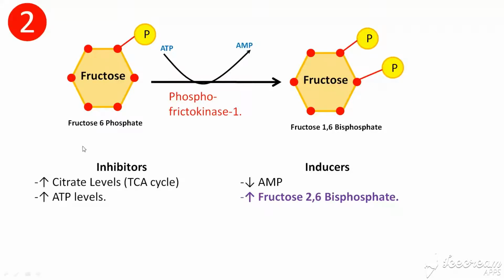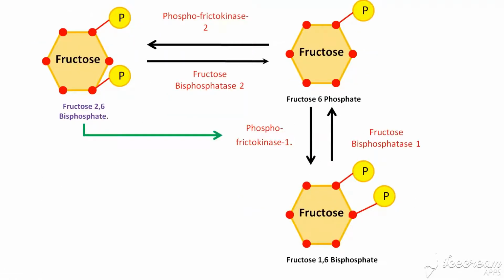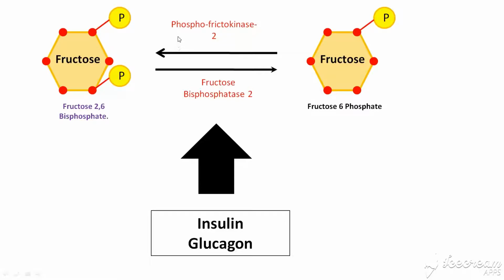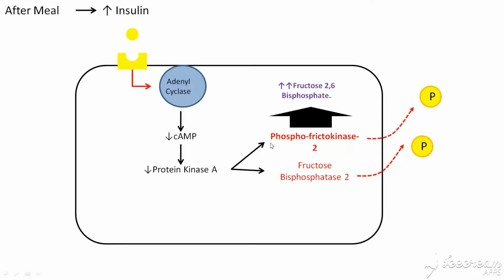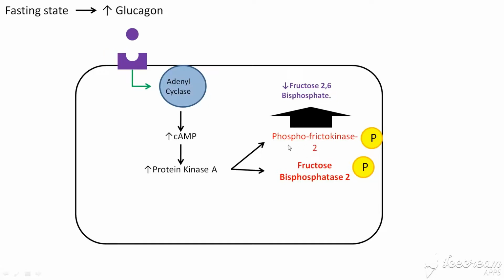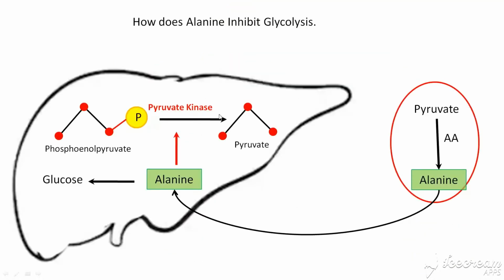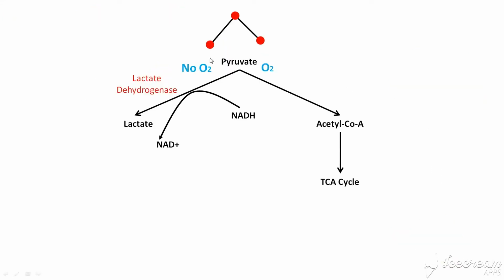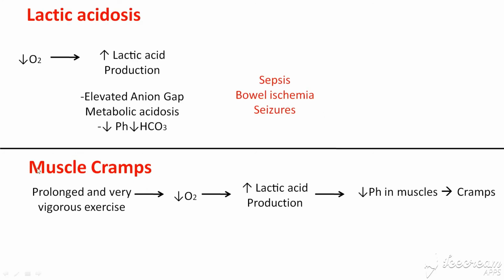HIGH YIELD SERIES - Glycolysis part 2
Learn Glycolysis by visualization and Drawings.